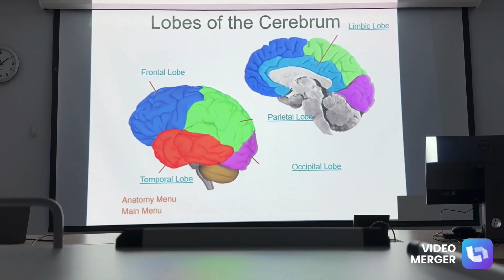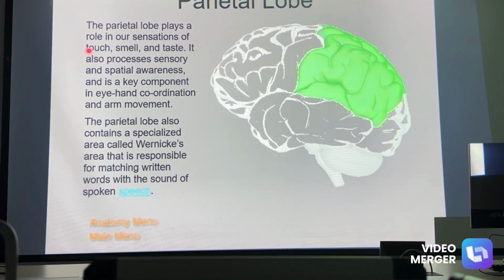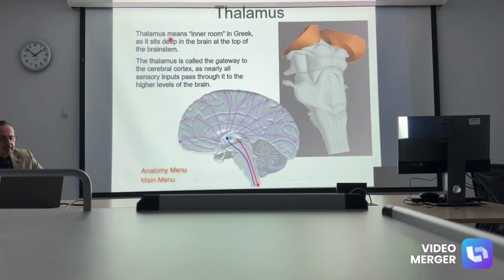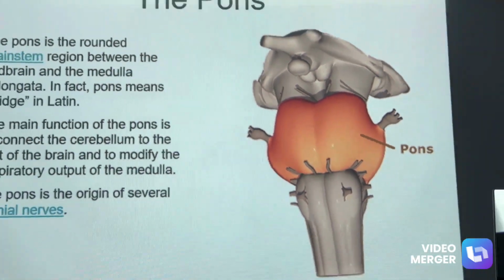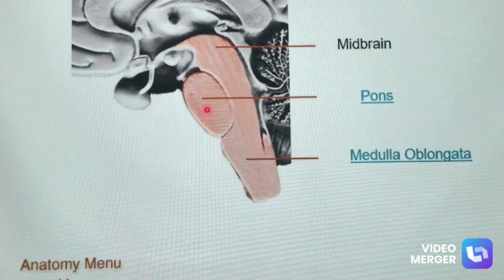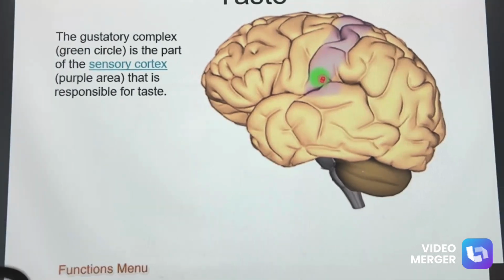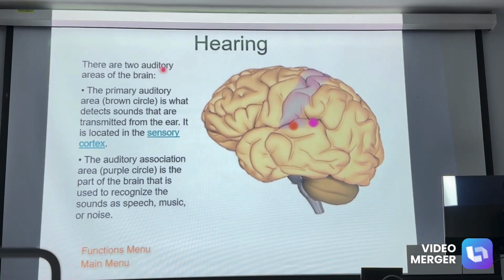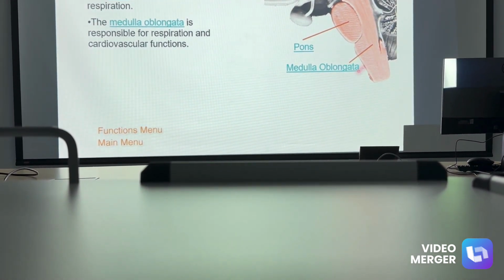Brain functional anatomy